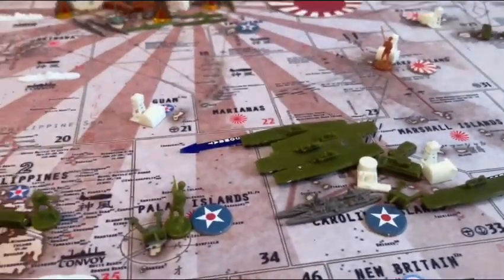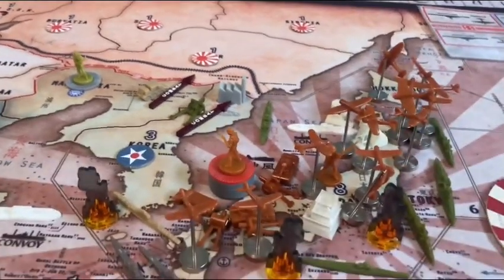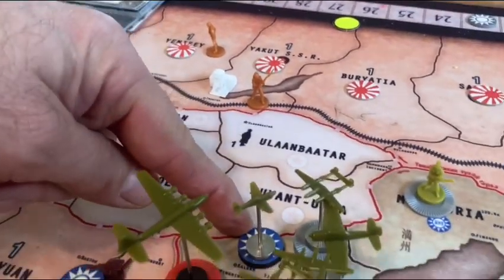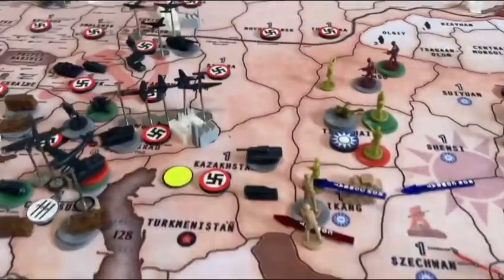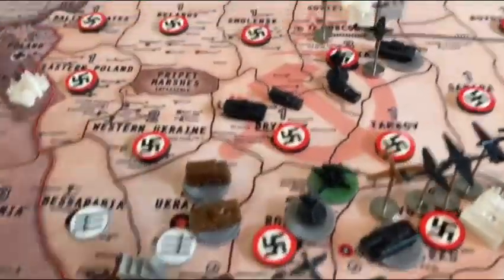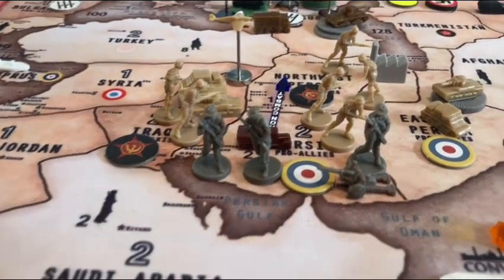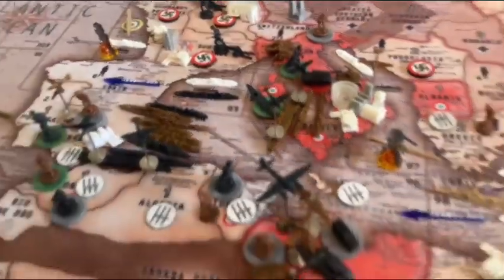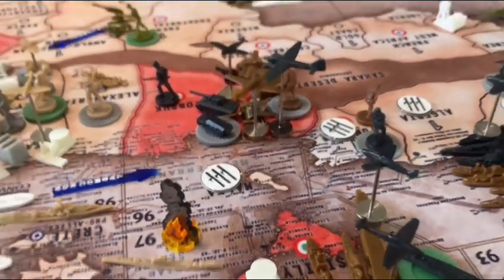Axis and Allies: France Goes First: Japan surrounded, the Fight for Egypt, US to the rescue!